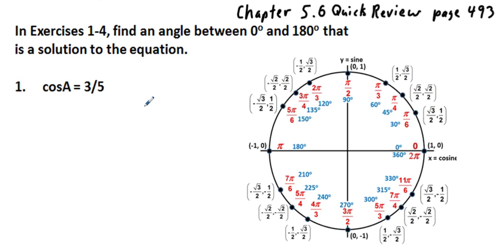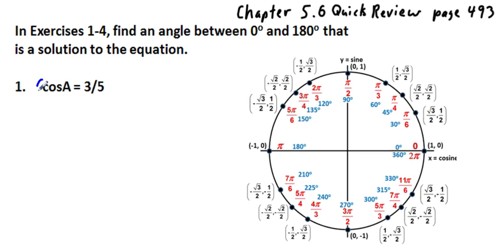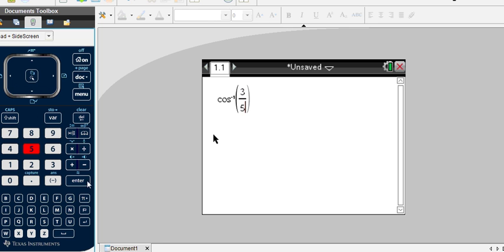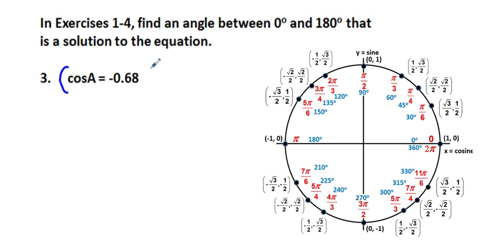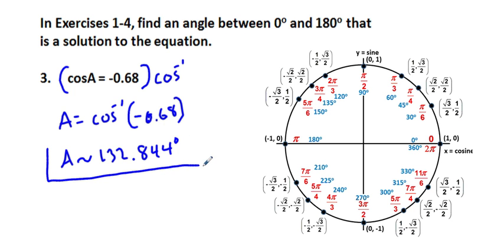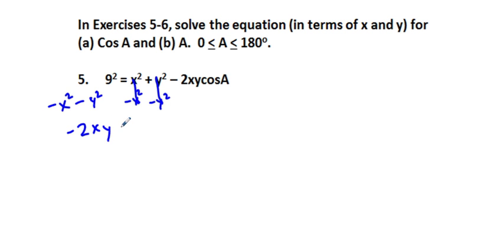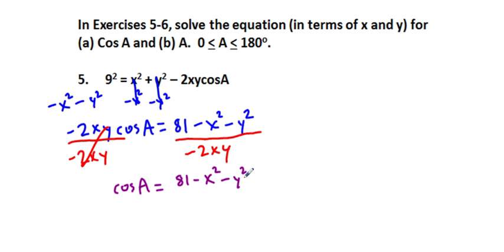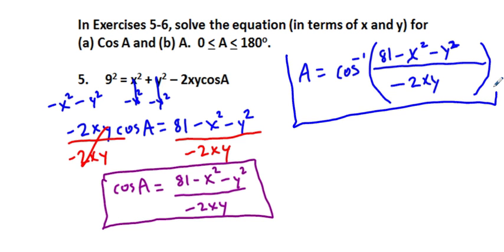Precalculus Chapter 5.6 Quick Review Introduction to the Law of Cosines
This short video works out 3 problems that help develop skills needed to use the Law of Cosines.